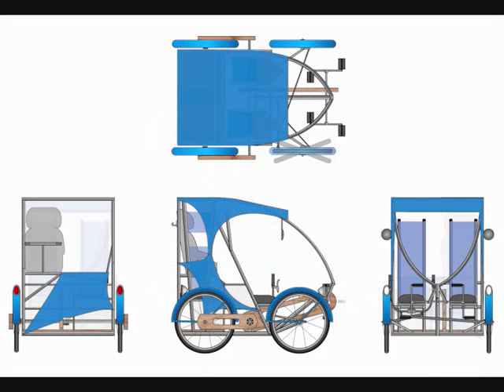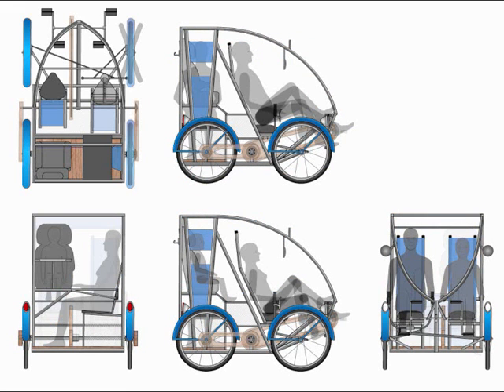the Care Human Powered Vehicle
RMIT Industrial Design HPV Project